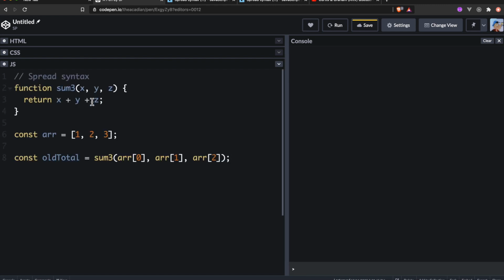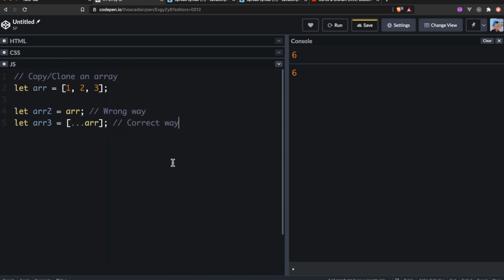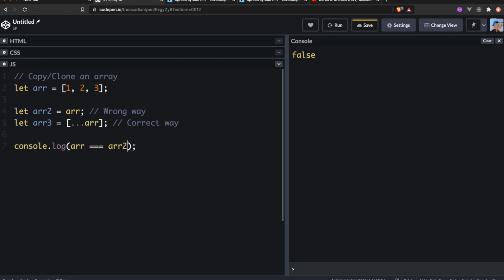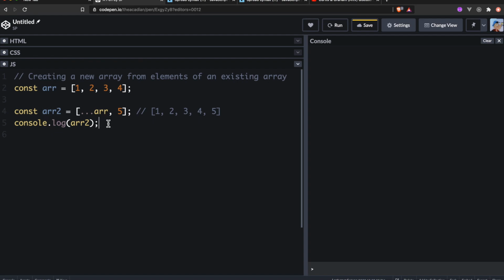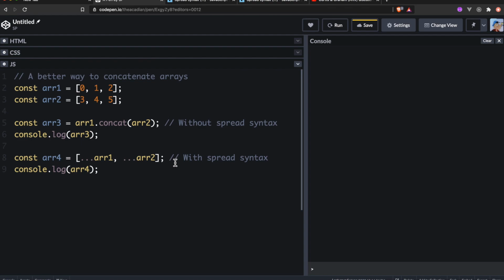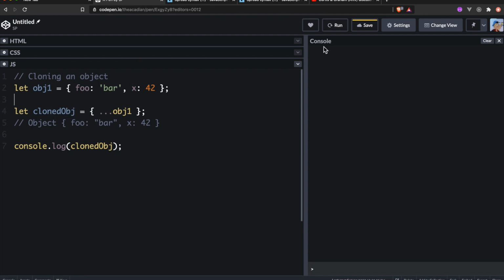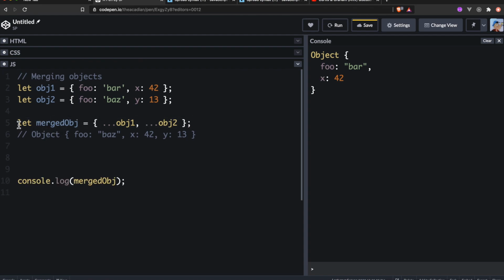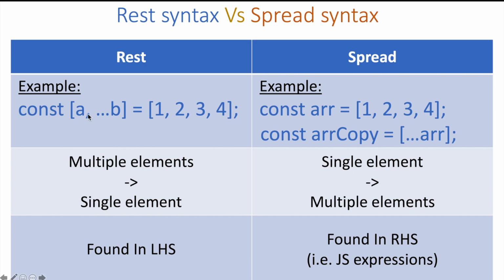3.7 JS Basics - Spread Operator